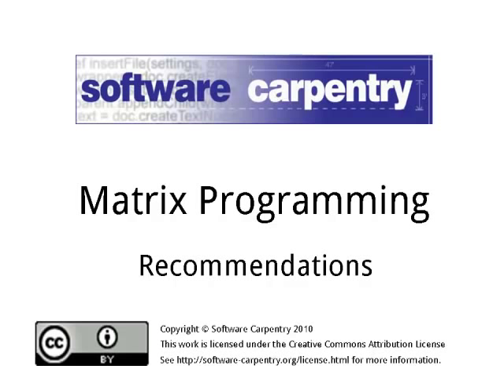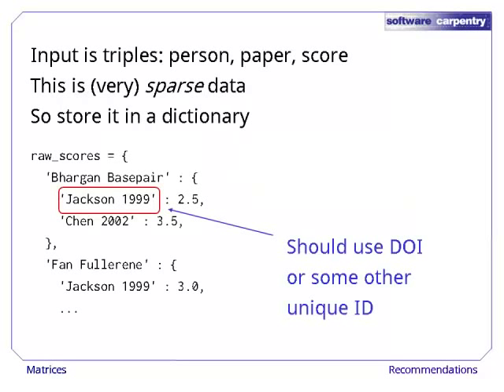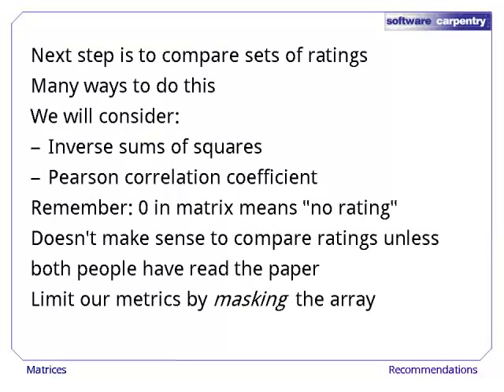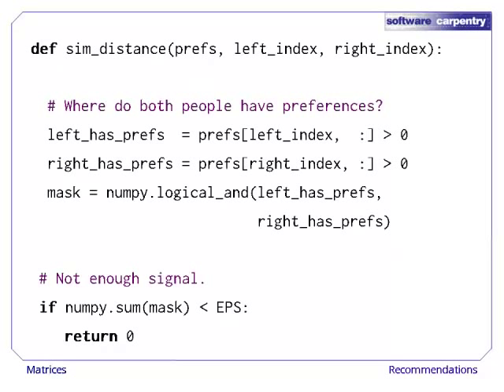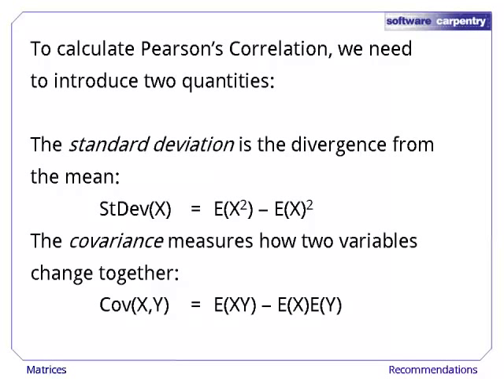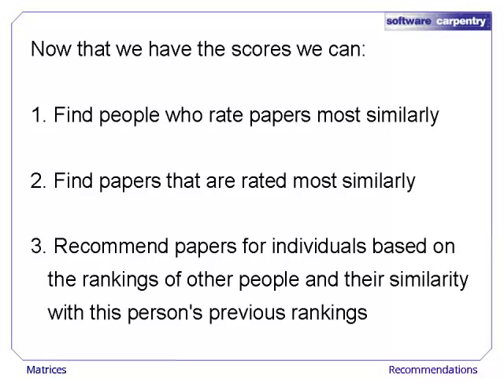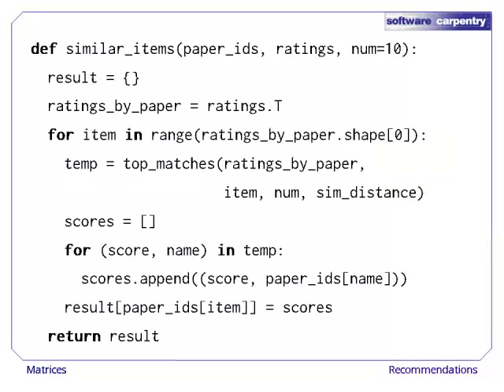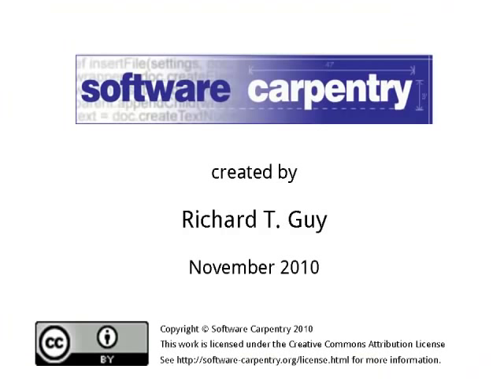Matrix Programming - Episode 5 - Recommendations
Welcome to the Software Carpentry lecture on matrix programming. In the next few minutes, we'll show you a working example that incorporates NumPy into a paper recommendation system.